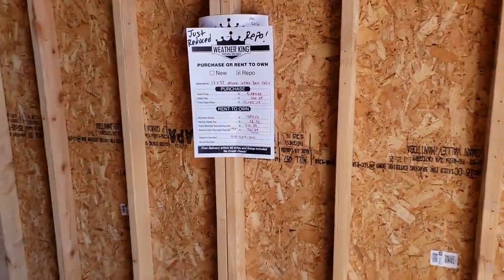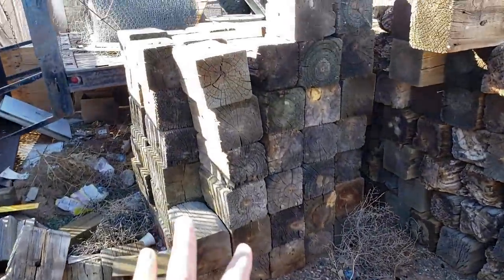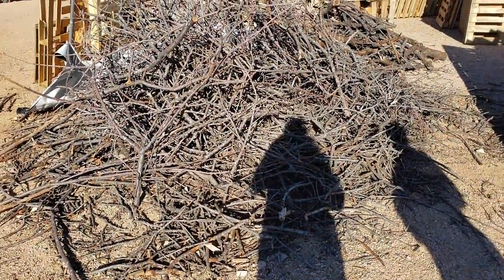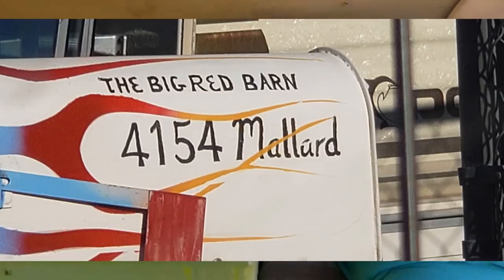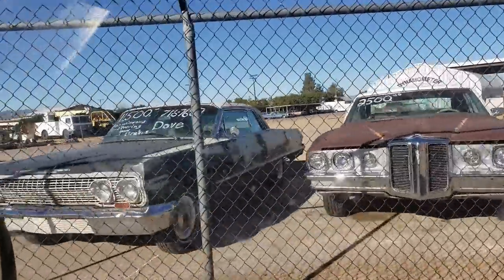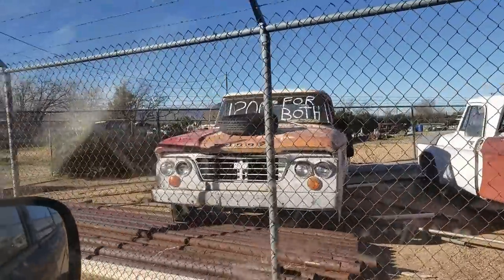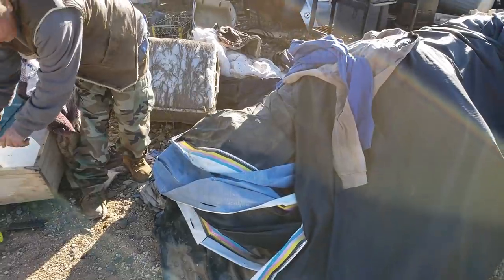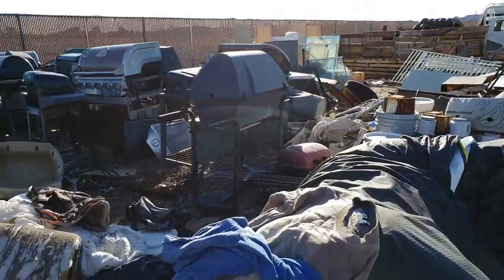PART 2 Treasure Hunting for Tiny Home (Part 3 this weekend!)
Tiny Home Treasure Hunting part one of pry three
Tammy and I go looking for treasures (in Beater Van) for our Tiny Homes in some very interesting places in Kingman Arizona.

I am an full time RVer/Tiny Living Lover REVERSING FIBROMYALGIA with

Sensory Processing Disorder and a small dose of ADD and a big dose of Humor.
I love all the views, subscriptions, comments and Patrons.
INFORMATION on the Kyani that I keep mentioning:
I've been on it around 5 years. I sell it so if you want to order some please watch some of the older videos for now or
Schedule and appointment to be guided into a healthier happier lifestyle.. if you suffer from fatigue, depression, chronic pain, Sensory Processing issues etc..
My site is new and I'm still creating it, but if you want help asap. Please book 10 to 50 minute session.
It's my greatest reward when I change people's lives and choices.  I know..I was mostly house/RV bound for over 15 years with part time help almost everyday.

thank you for considering supporting me and helping me to keep making videos.